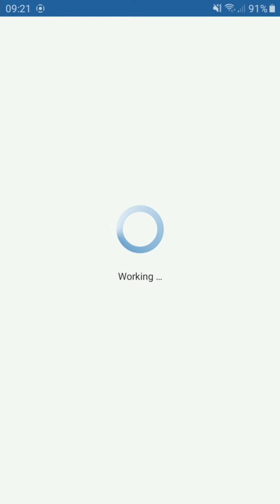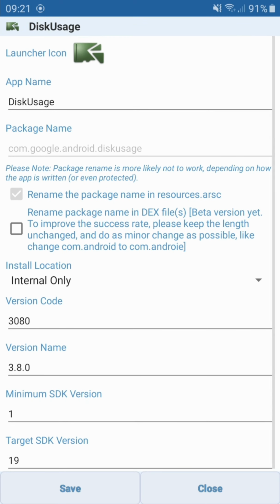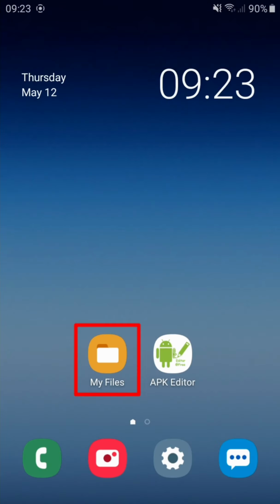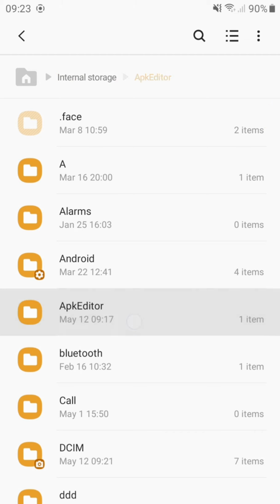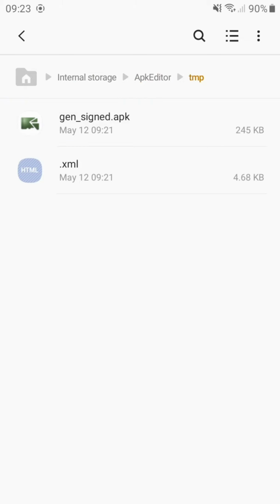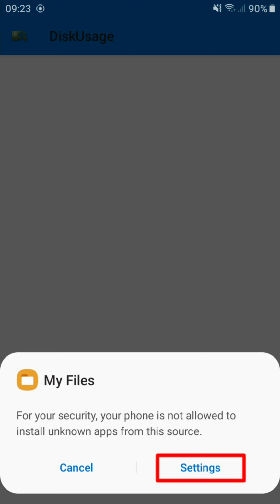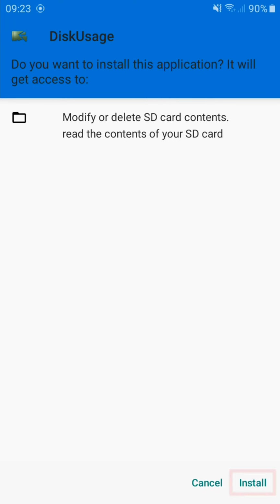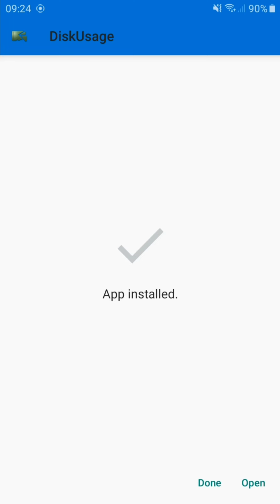Fix Apk Editor crash after clicking on Install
You have just edited an apk file with "APKEditor", but when you click on "Install", you are automatically redirected to the editing page (or to the home page), which prevents you from installing the application.
In this video, we will see how to solve this problem.